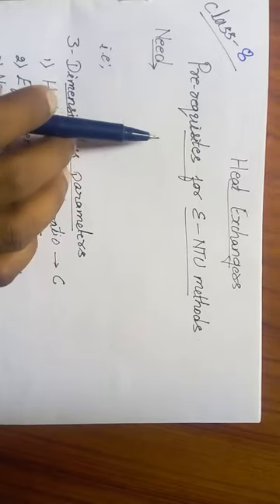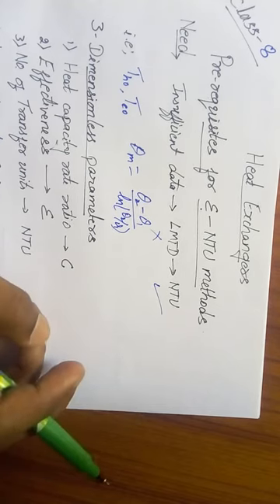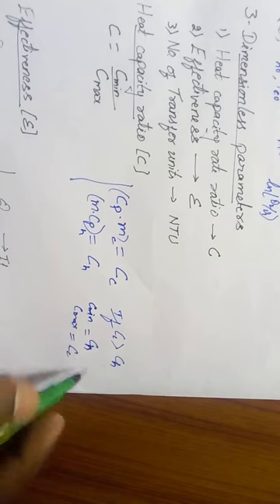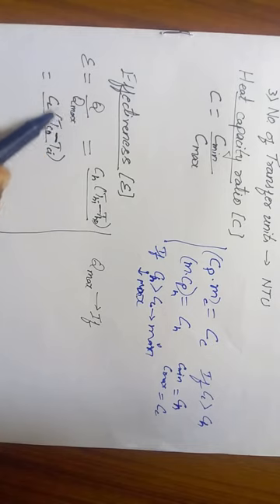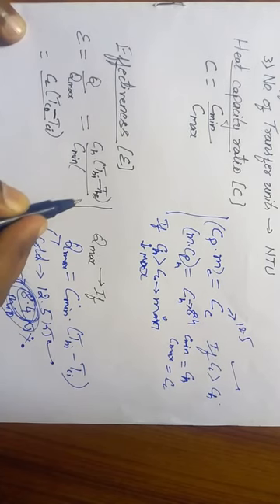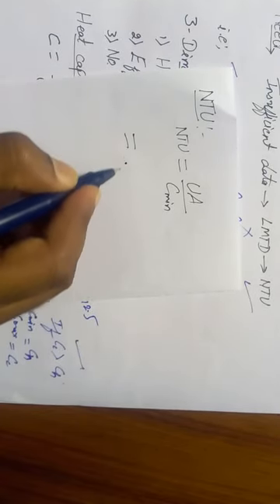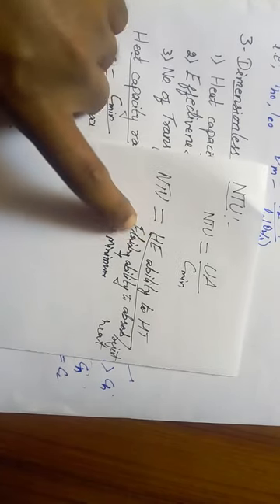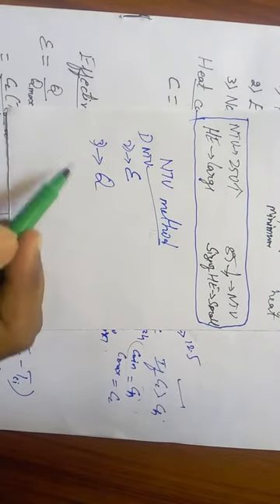Heat exchanger (part 8)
Prerequisites for NTU method